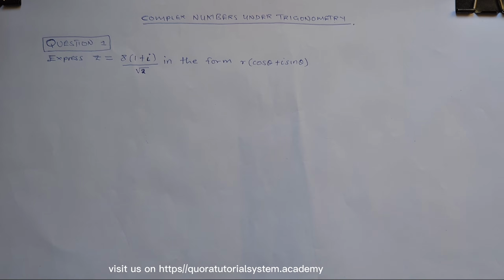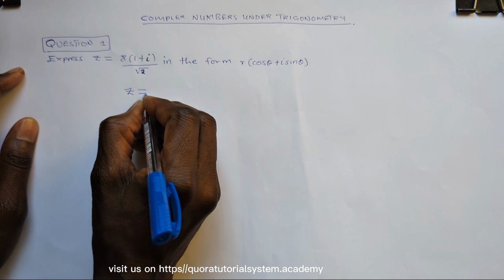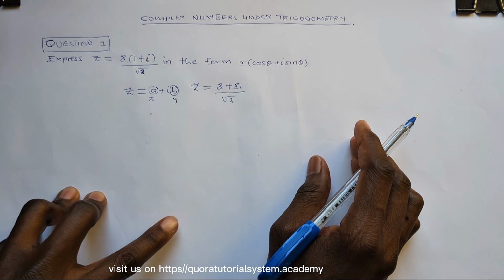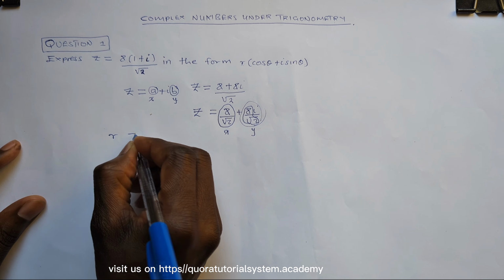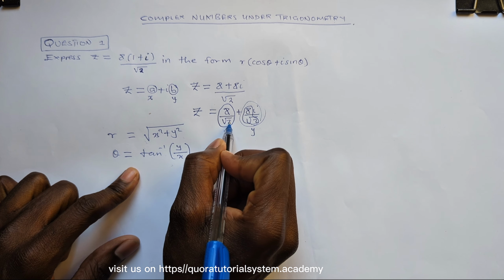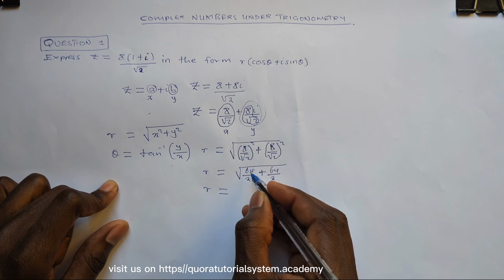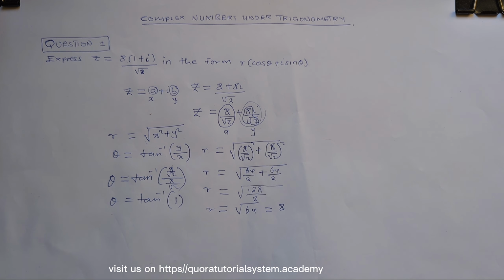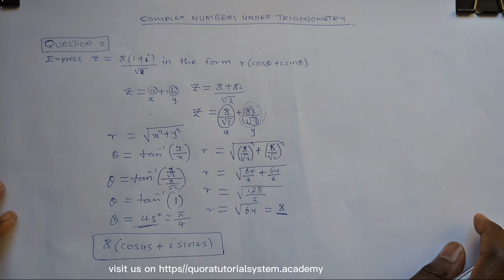Trigonometry complex numbers